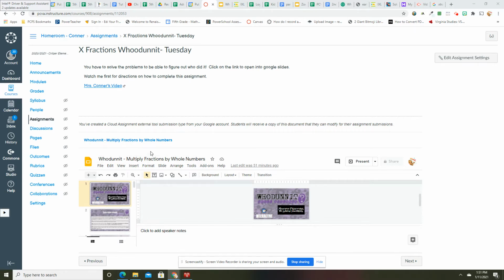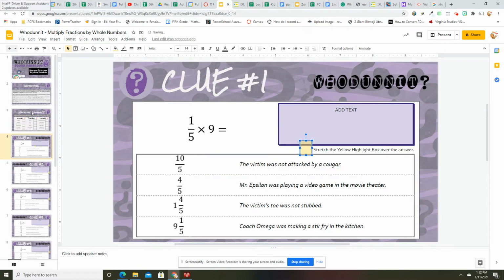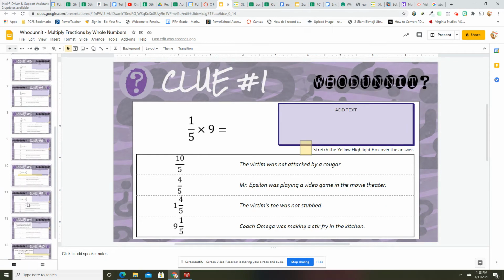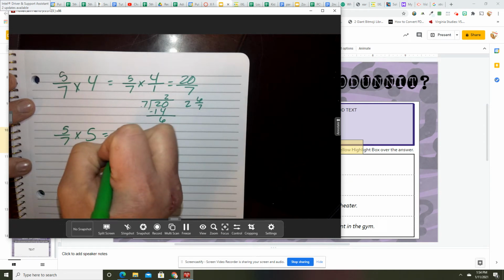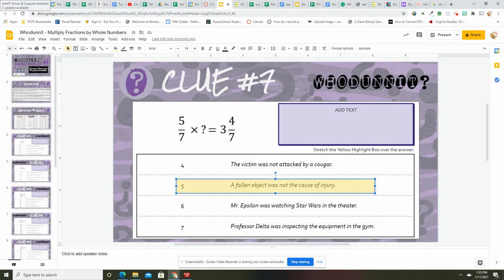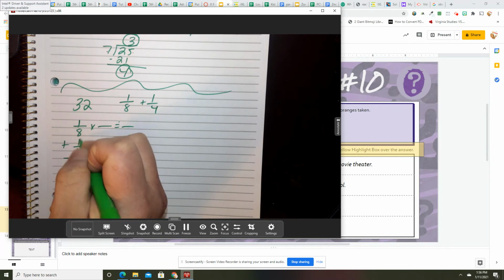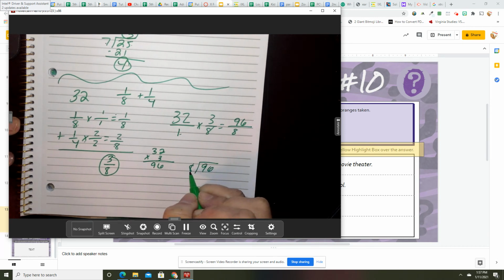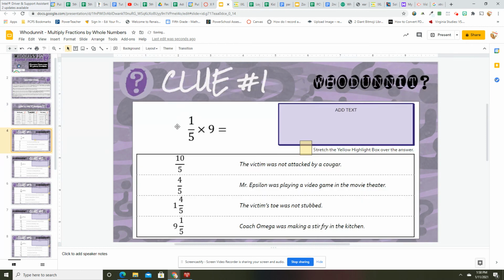Whodunnit Multiplication Google Slide